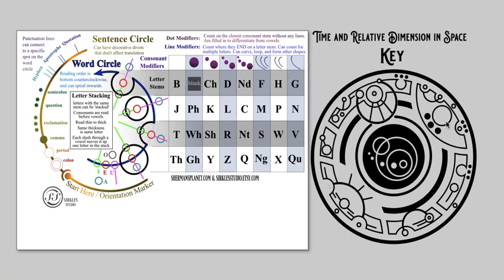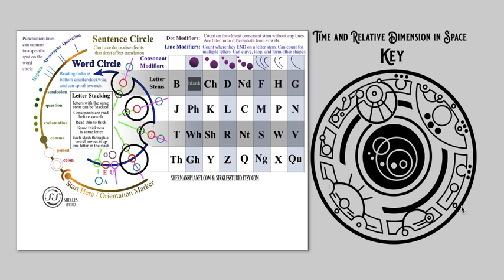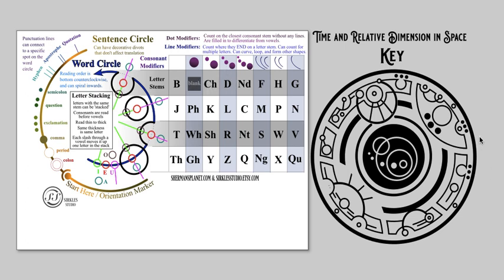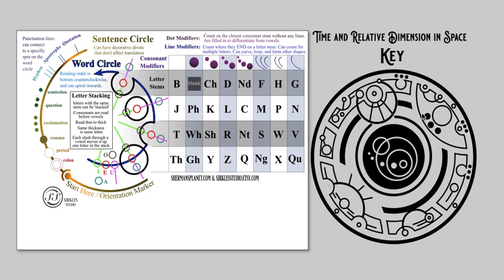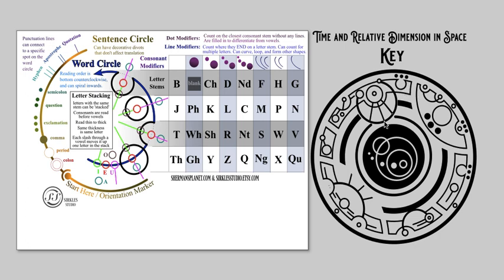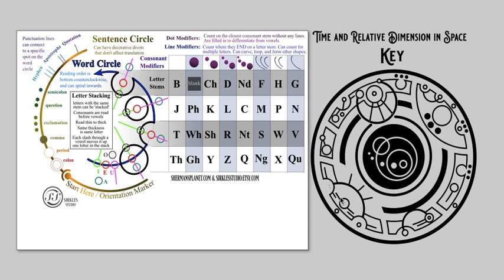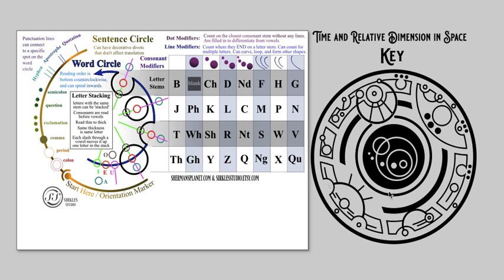T.A.R.D.I.S key gallifreyan explanation video